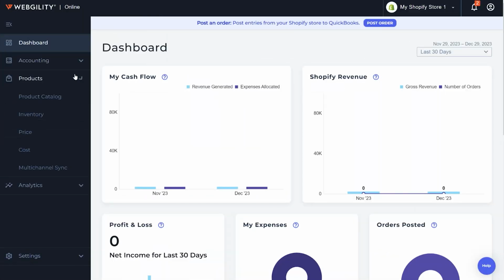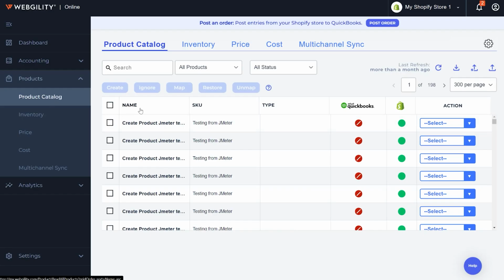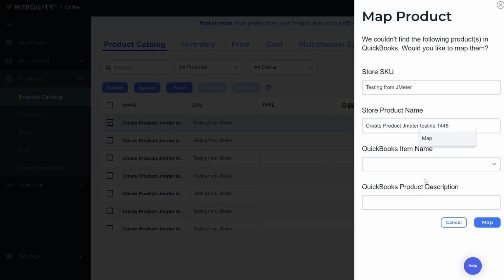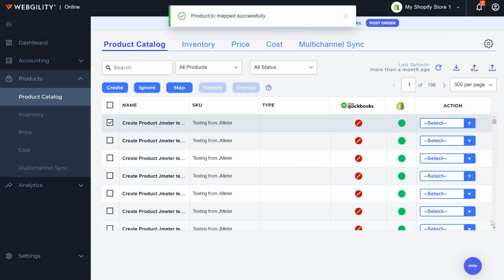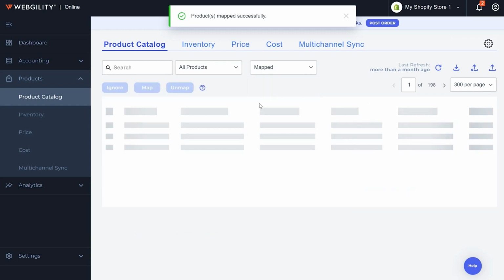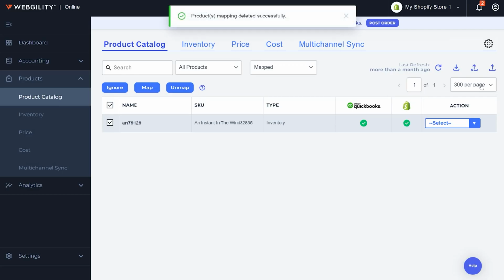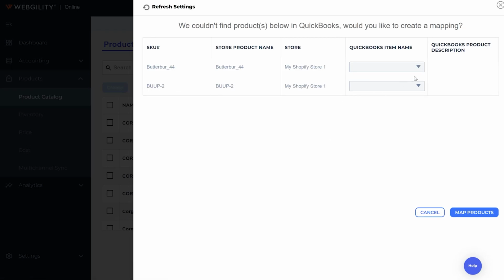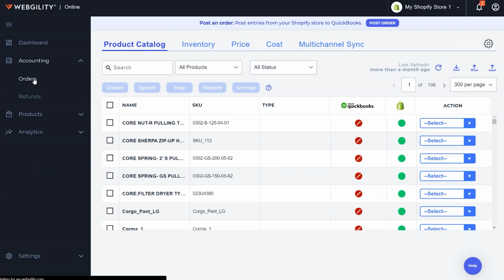Webgility Online - Mapping and Re-Mapping Inventory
Learn how to map your products correctly, as well as un-map or re-map when necessary, to avoid errors or hiccups in your accounting flow.